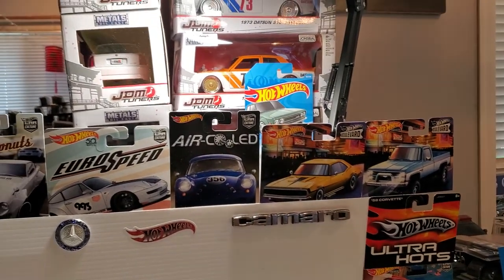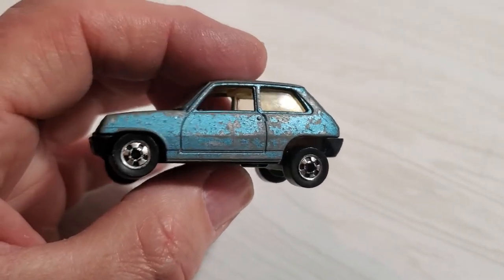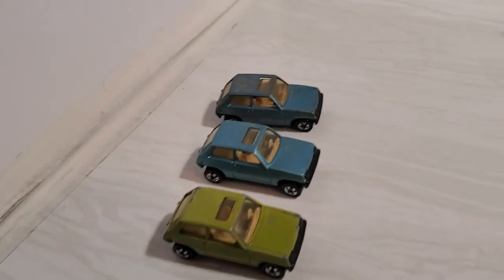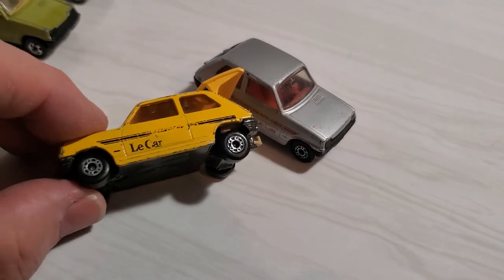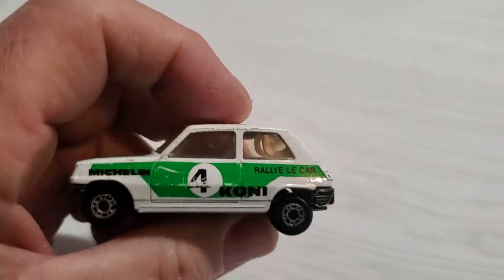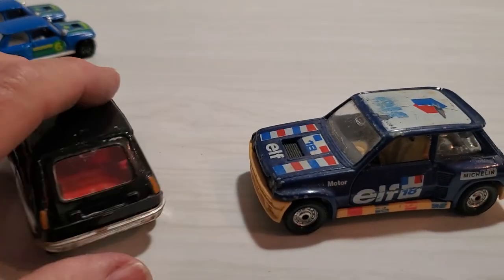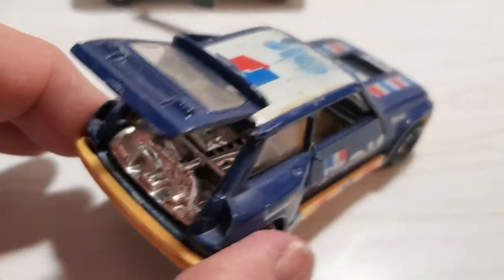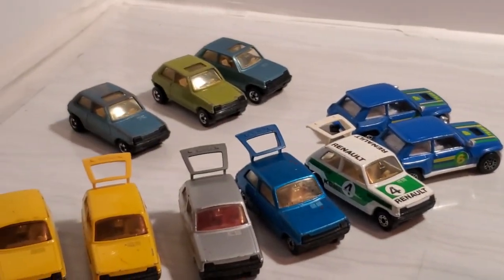Le Car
I have a used collection of the Renault 5 by Hot Wheels, Matchbox, Corgi and Majorette. Hope you enjoy!!